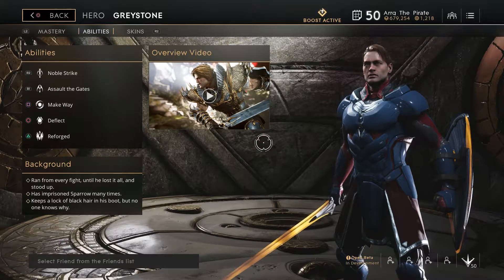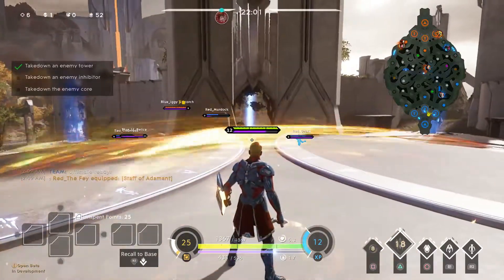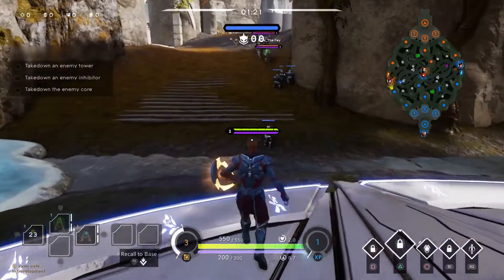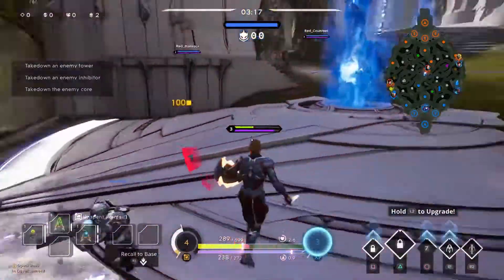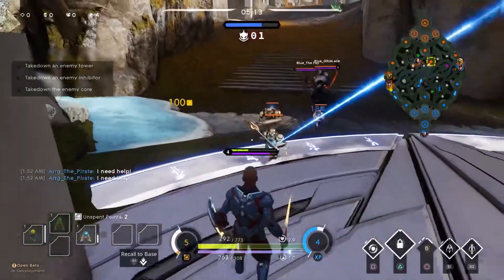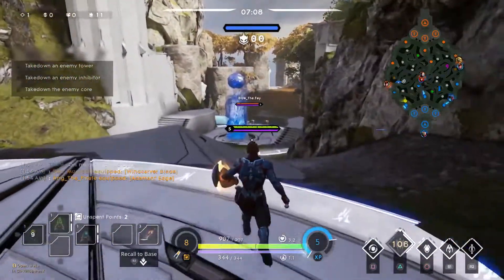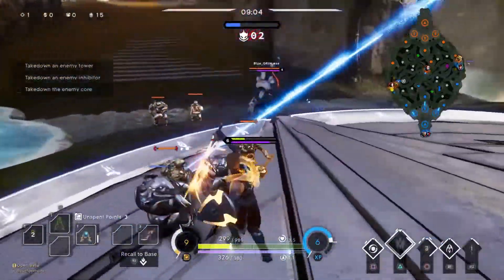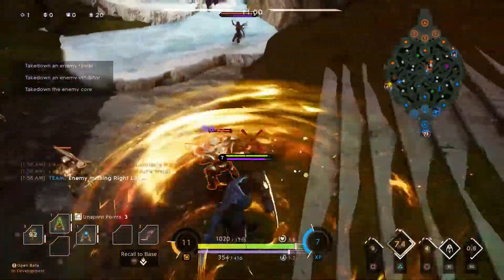Paragon - Beginners Guide - Understanding The Off Lane Part VI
Let's talk about the off lane in Paragon.

Part VI of my beginners guide covers the basics of one of the easier heroes and goes over the basics of the off lane.

Off lane is one of the hardest positions to play for new heroes in paragon. Now that I have finish this 6 part series I will make a more advanced guide with tips and tricks I have learned and cover a few more advanced heroes.

This is the sixth video in a 6 part series. In this series I hope to cover and explain all the core fundamentals new players need to know when starting into PVP and COOP modes.